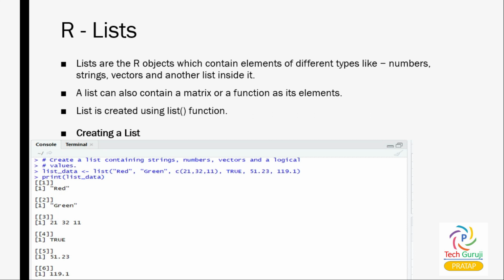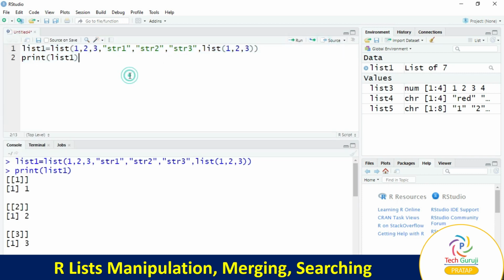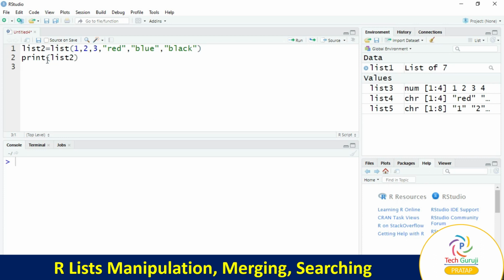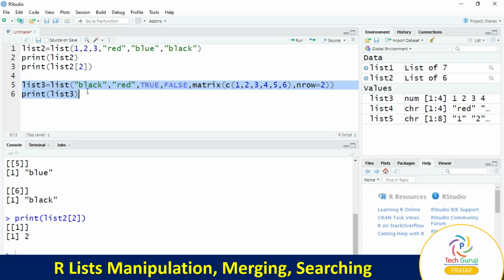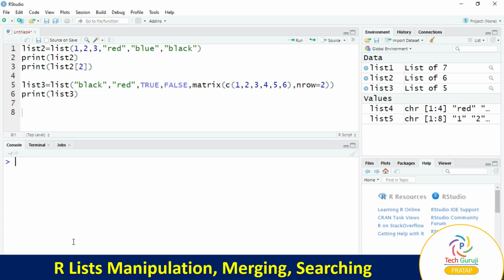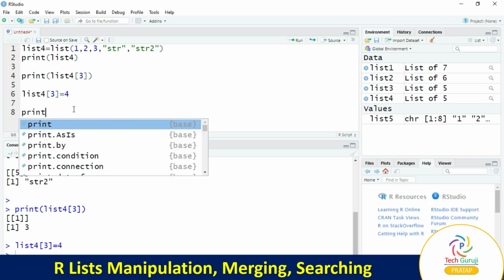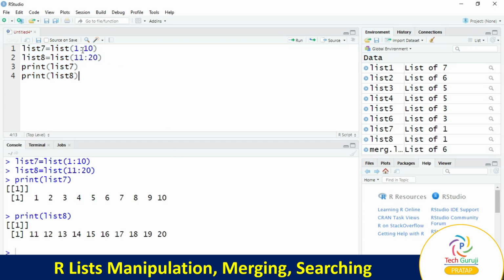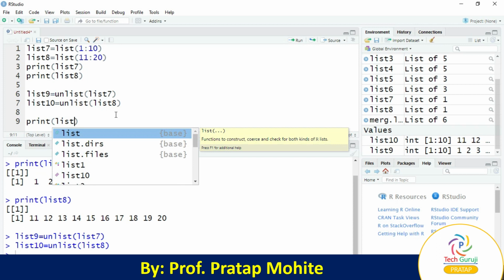Lecture No 08: R Lists in Detail - Manipulation, Merging, Searching | By: Prof. Pratap Mohite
R Lists in Detail - Manipulation, Merging, Searching  |  By: Prof. Pratap Mohite
1) Introduction to Lists in R Programming
2) Manipulation of list
3) Adding Different types in lists i.e. list within list, vector within list, matrix within list
4) Finding specific element within list
5) Replace list item from a specific position